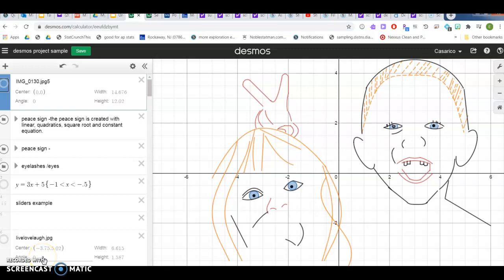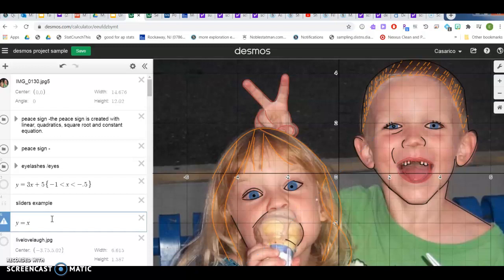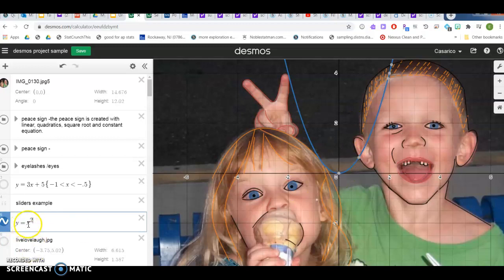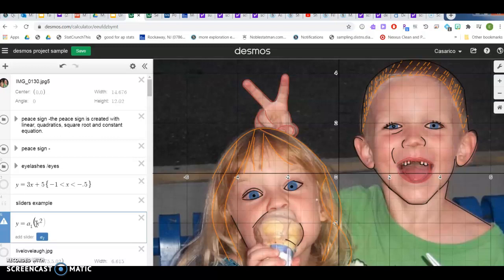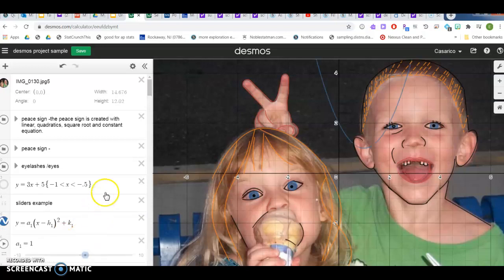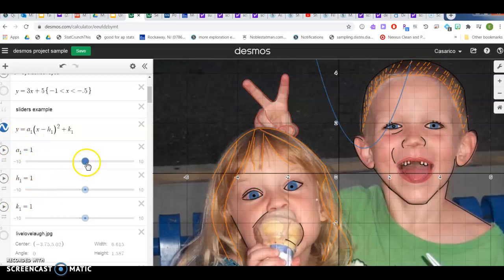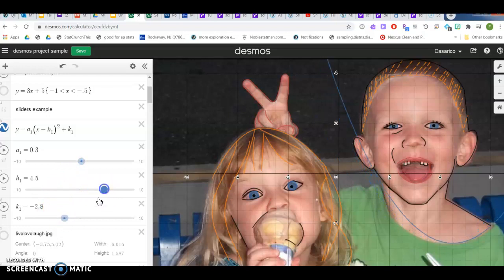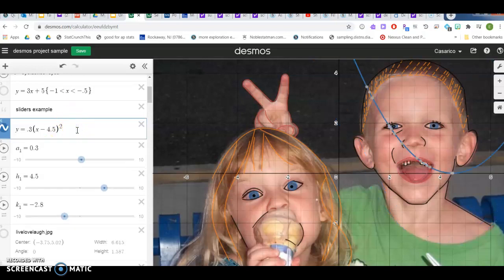using sliders in your project